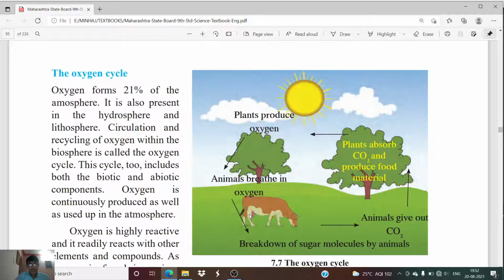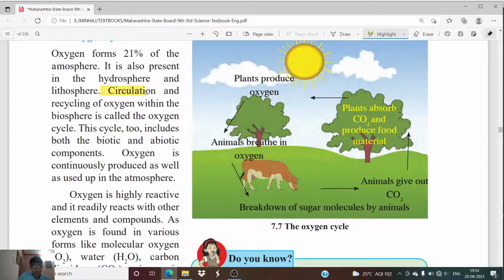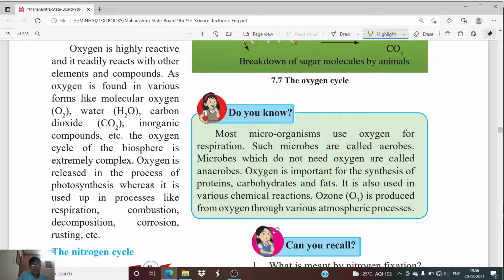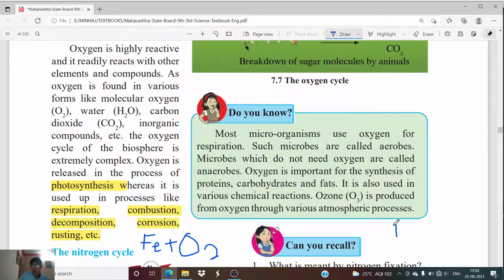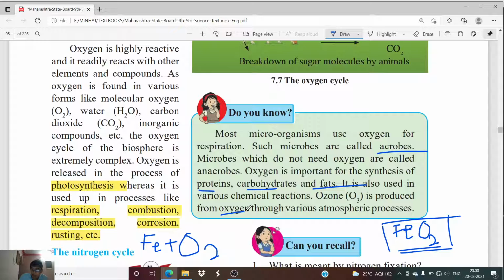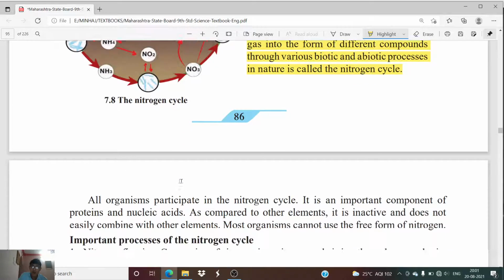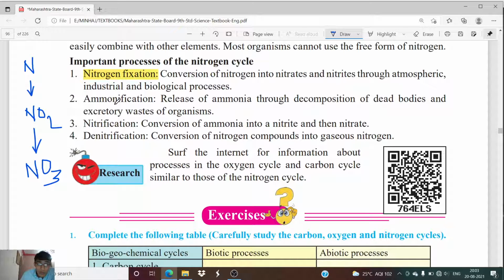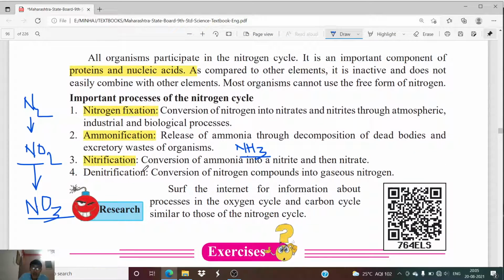LEC 25 | CLASS 09 SCIENCE | ENERGY FLOW IN AN ECOSYSTEM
Hey Everyone !
We are learning Chapter 07 Energy flow in an ecosystem.
In this video we will study about :
Nitrogen Cycle and Oxygen Cycle
Homework : Complete the exercise of the chapter.

Stay Safe !!